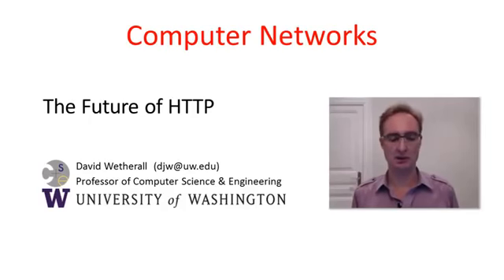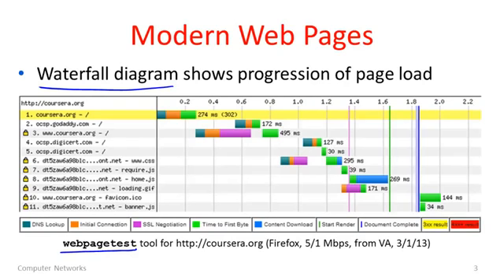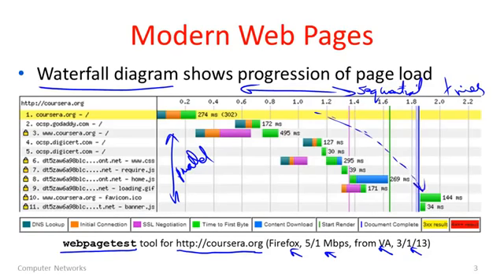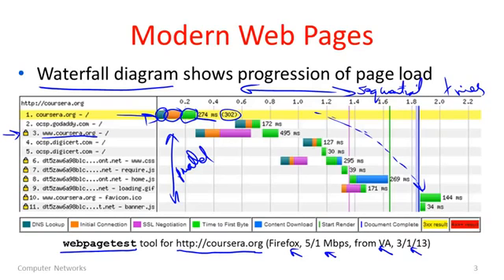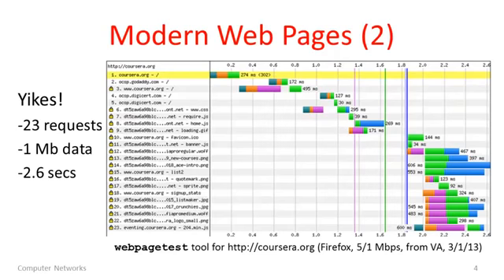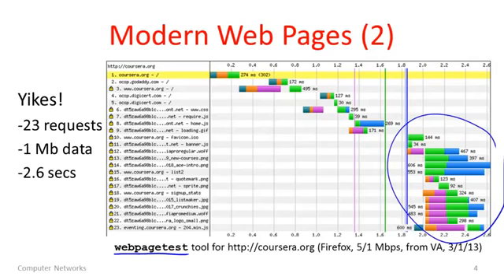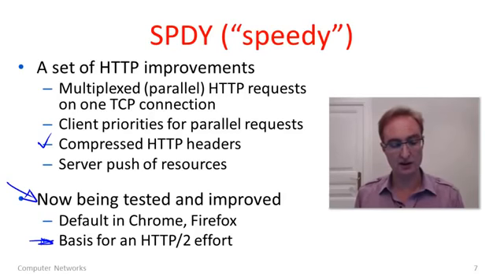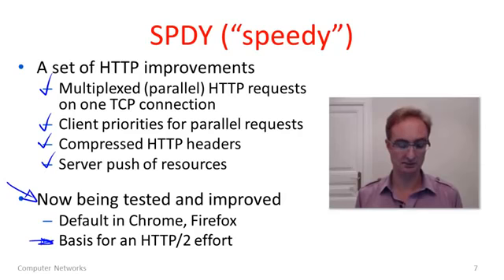Computer Networks 8 8 Future of HTTP YouTube 360p